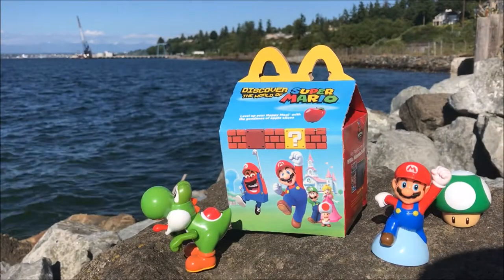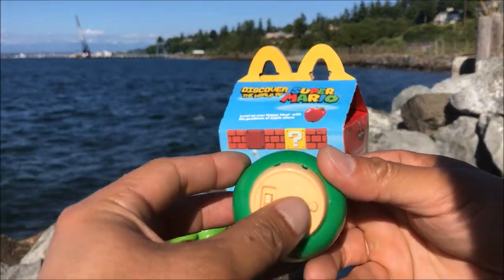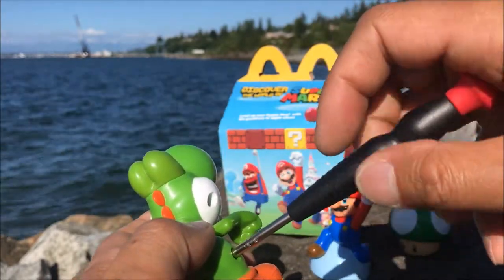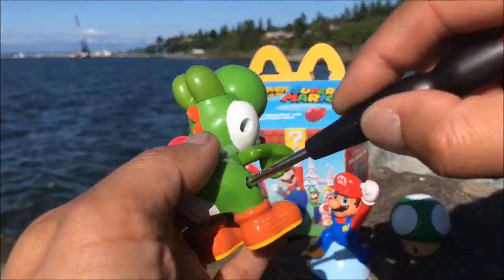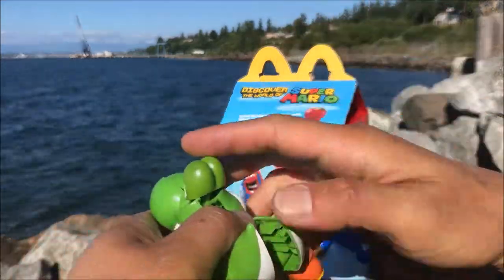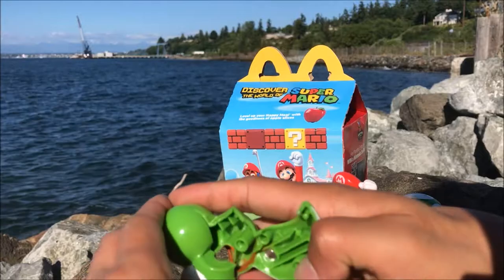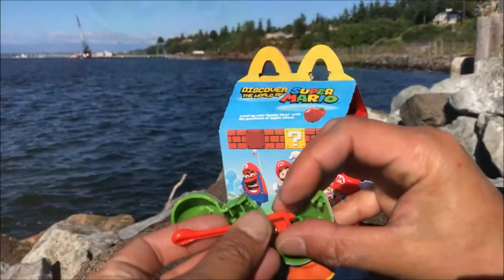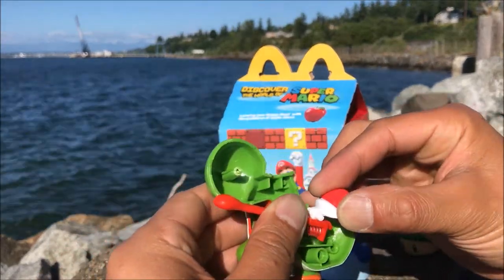What Is Inside McDonald's Super Mario Yoshi Toy?